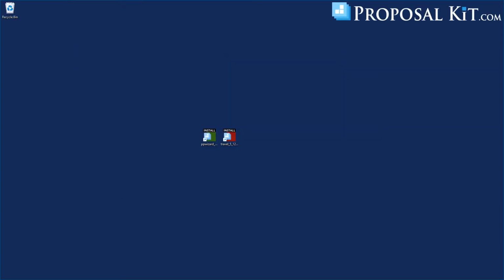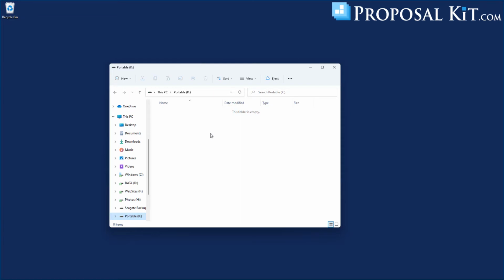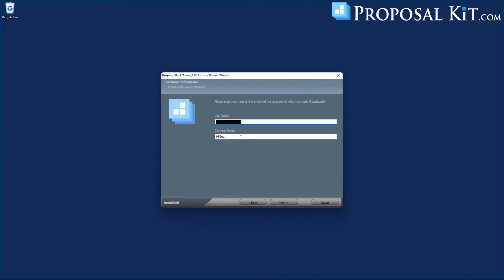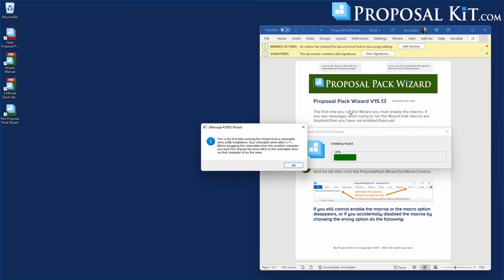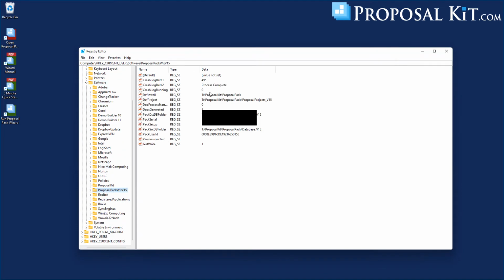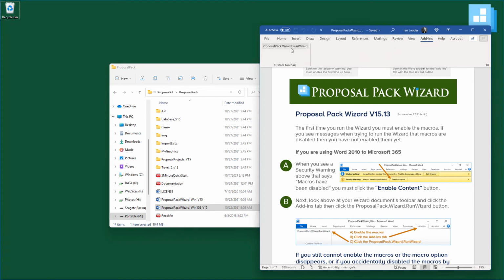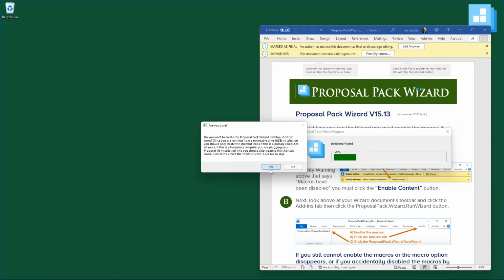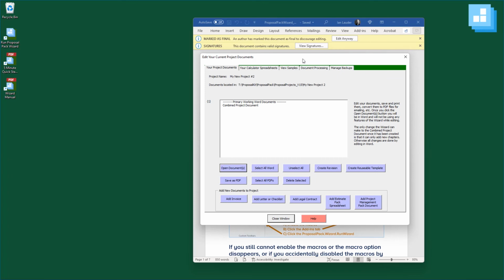How to Install Proposal Kit on a Removable USB Drive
This video shows how to install the Proposal Kit system onto a removable USB. This allows you to plug the drive into any PC that has Microsoft Word installed and run the Wizard software to create and edit documents. Some of our users like to travel with just a compact portable drive and not a full computer. This allows you to also work without relying on Internet access and cloud drives.